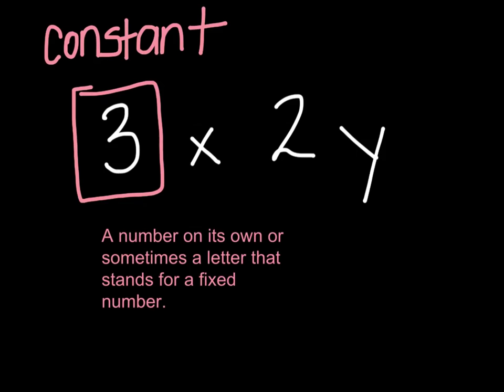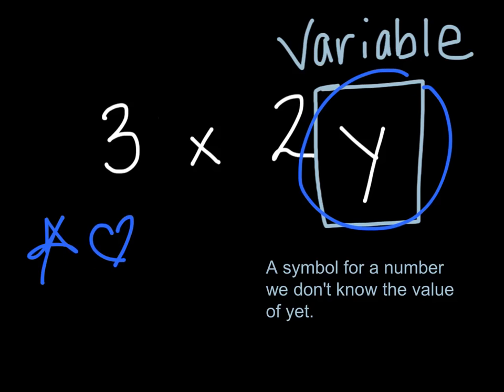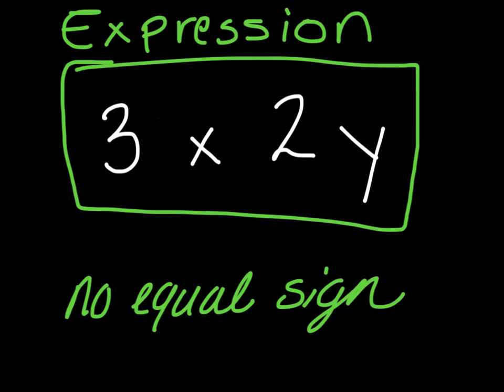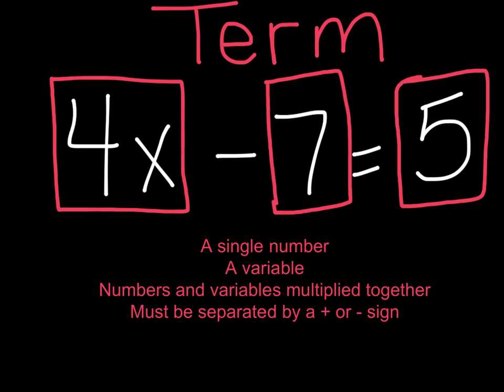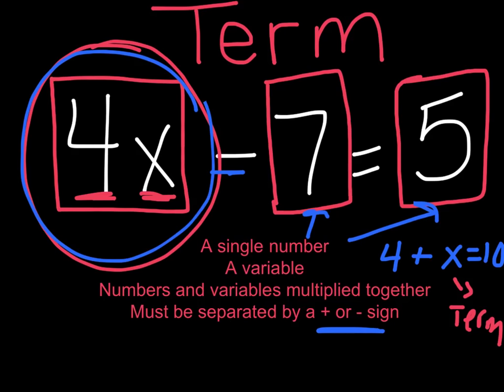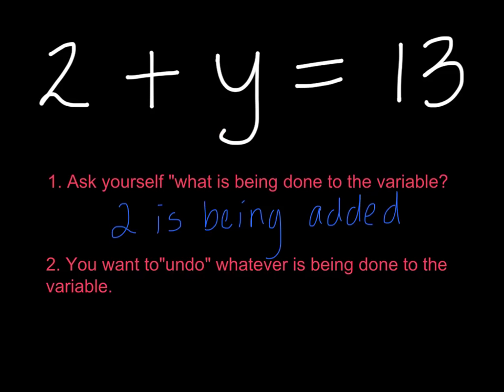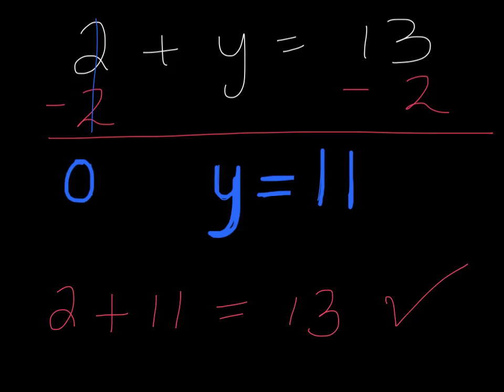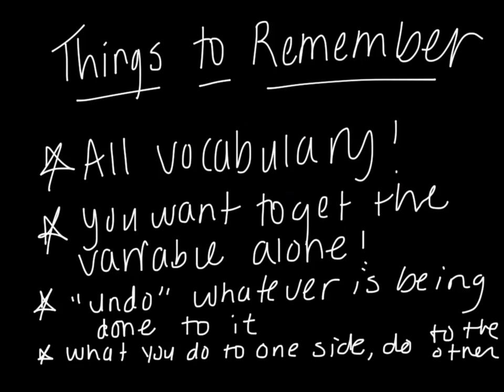Solving one-step Equations